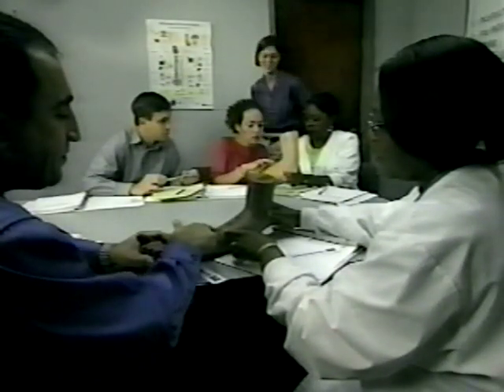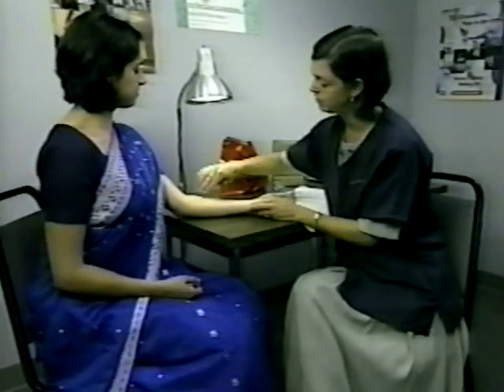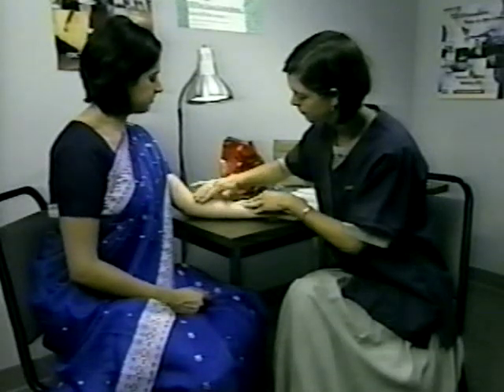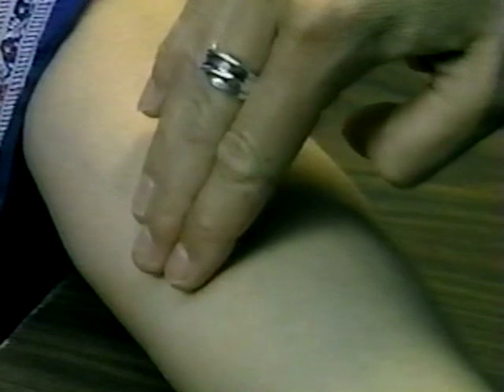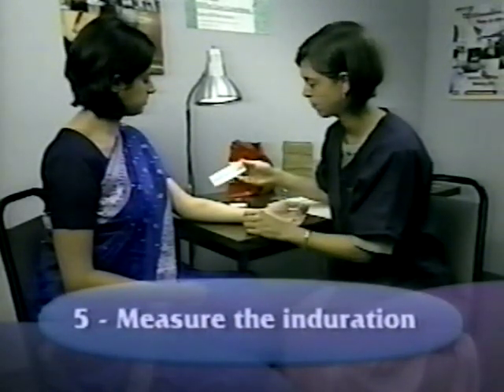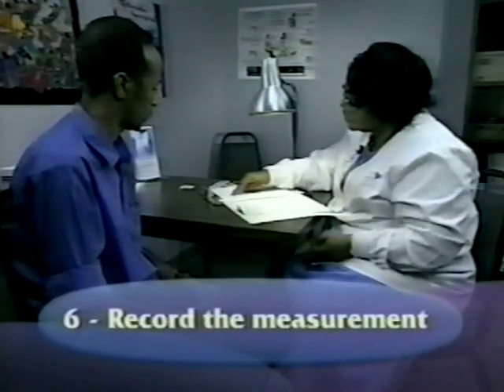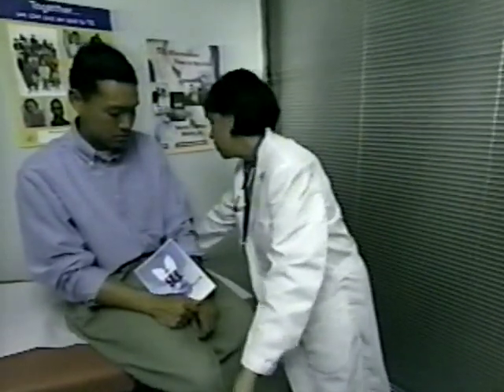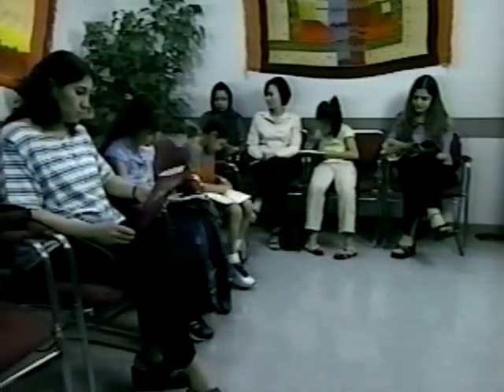PPD Training Part 3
Part three of PPD skin test training from CDC.